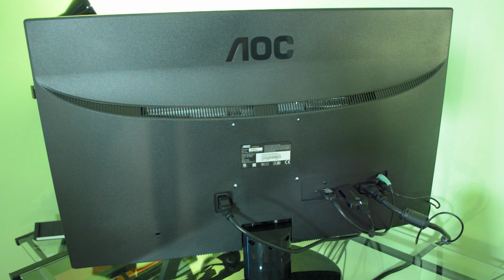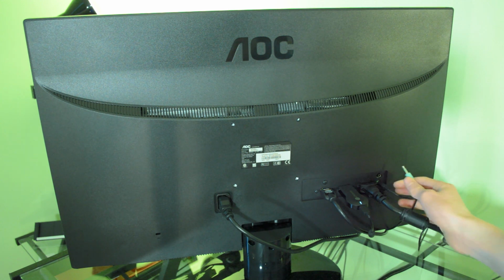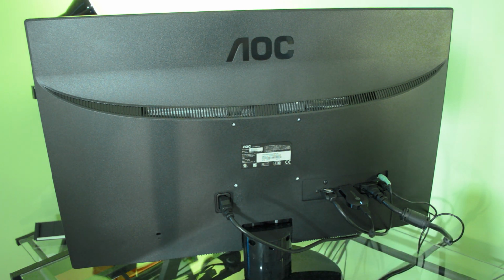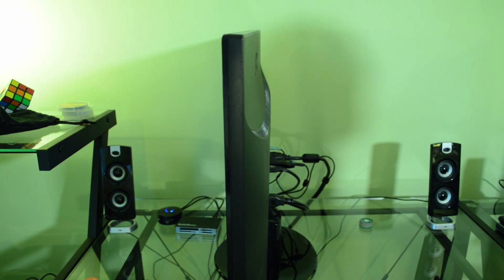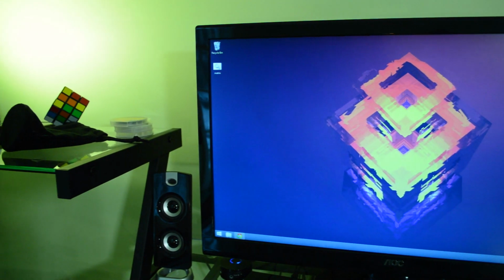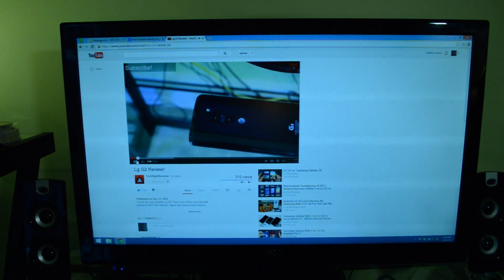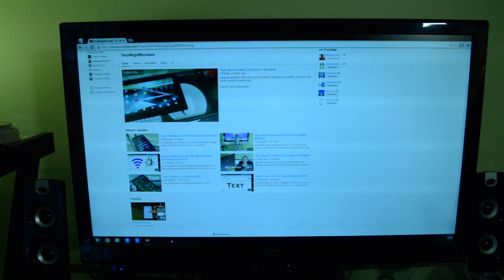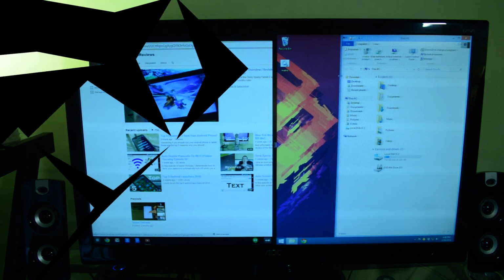Affordable 27" Monitor! | AOC e2752s Review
I review the very affordable 27" AOC e2752s monitor. With a 2ms response time and 1080p resolution it is a fantastic monitor at a fantastic price!